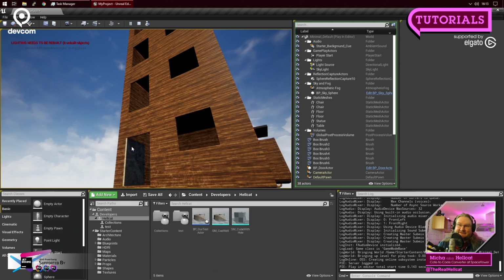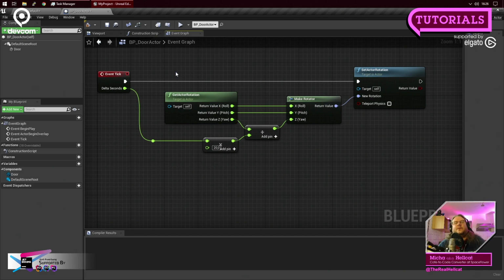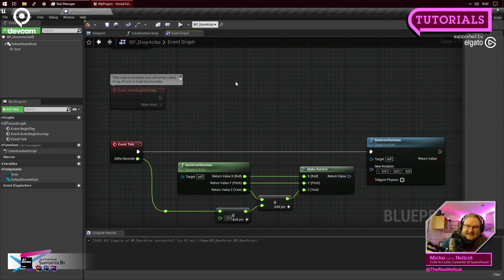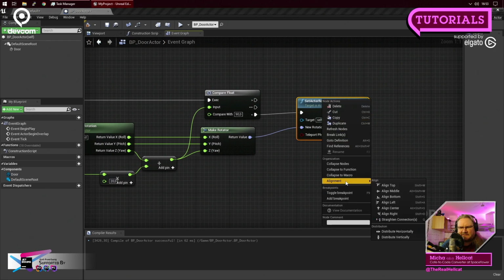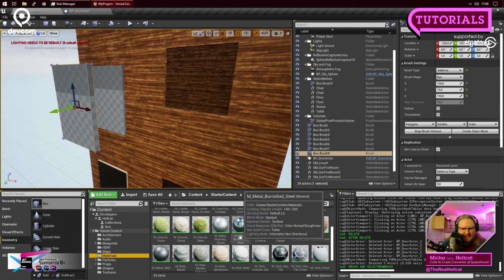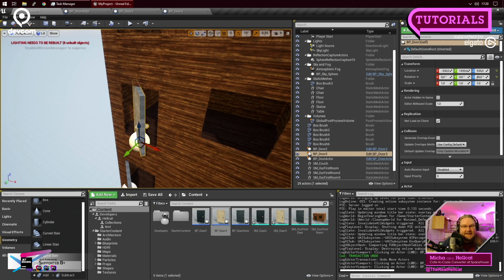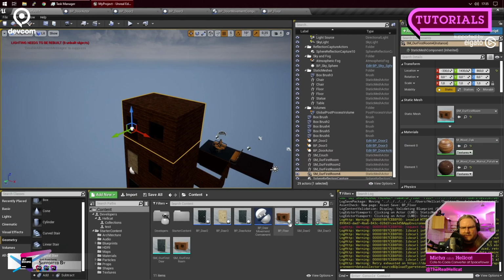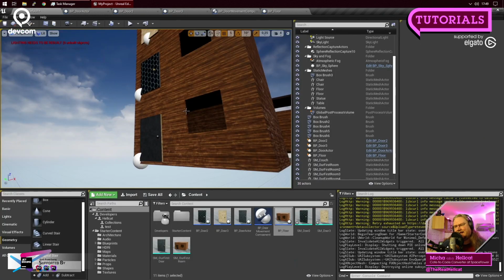Unreal Engine for Beginners (3/3) | devcom Tutorials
Micha a.k.a. Hellcat is back to bring you more knowledge on Unreal Engine! This time he's adressing the absolute beginners with little to no previous knowledge, that want to start developing games with unreal engine.

on Thursdays at 4pm CET!